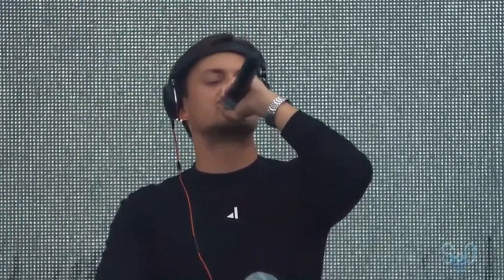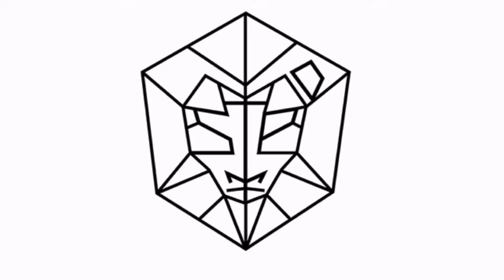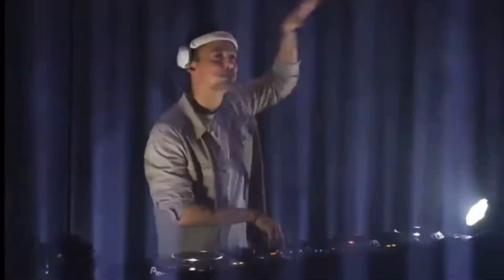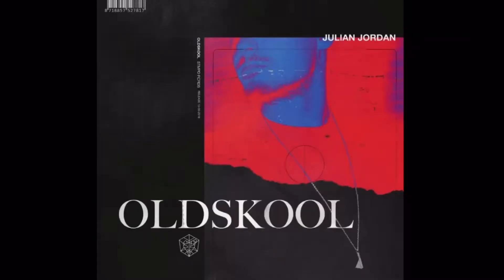BASS HOUSE DROP LIKE JULIAN JORDAN ON GARAGEBAND | STMPD RCRDS STYLE TUTORIAL IN 2 MINUTES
I’m glad to see you in my new tutorial🤩

Today I’ll show you, how to make explosive bass house drop like Julian Jordan in GarageBand 🧨